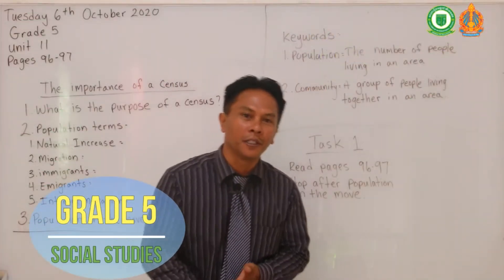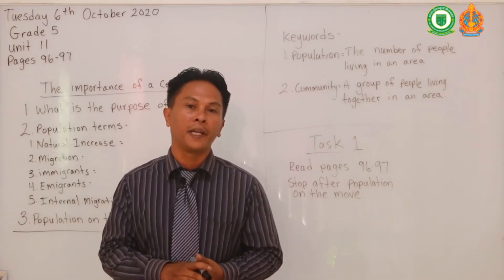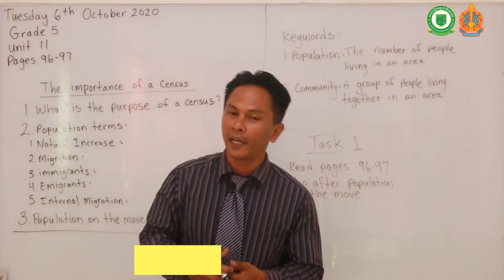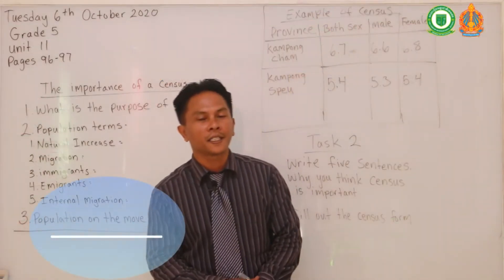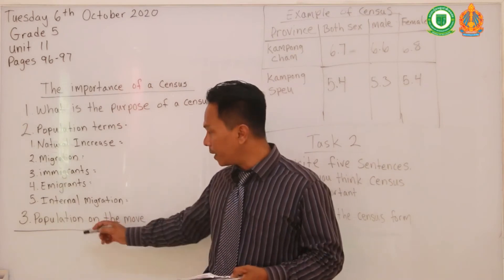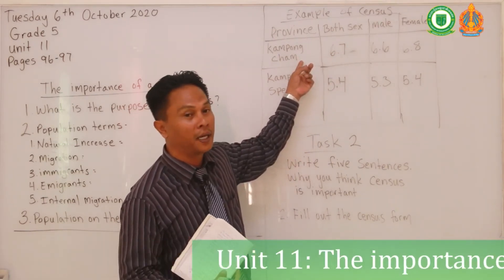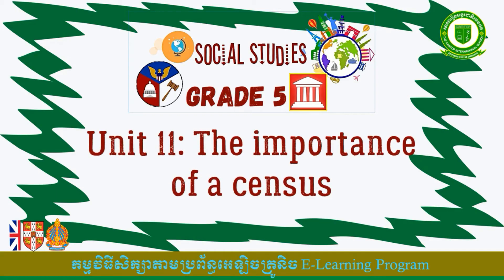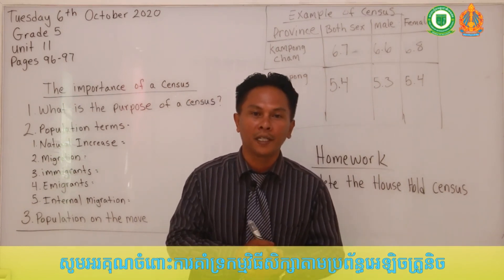The importance of a census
Grade 5
Subject: Social Studies
Lesson: The importance of a census
Taught by Teacher Nuon Vannak